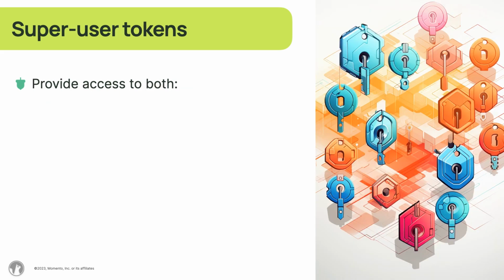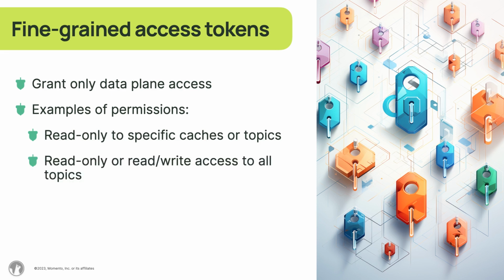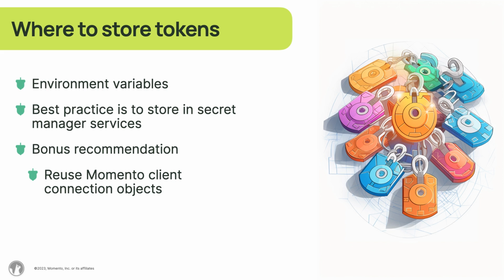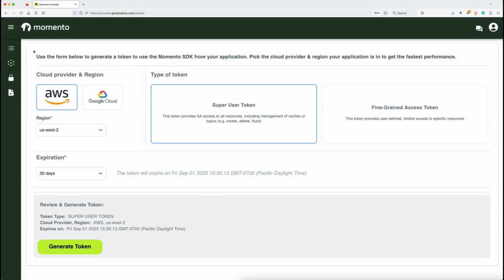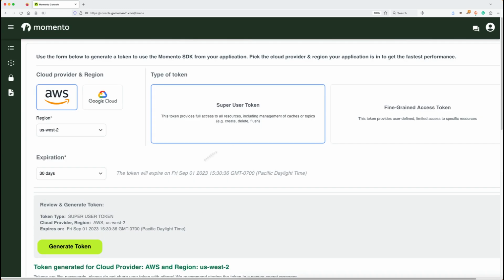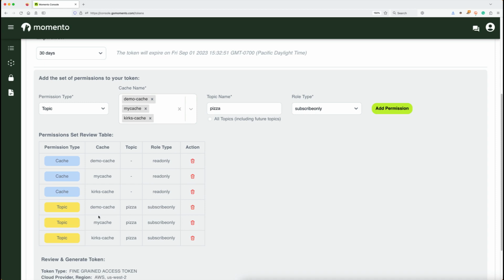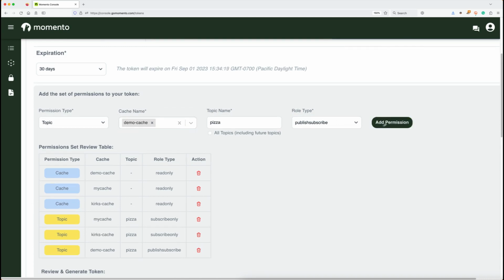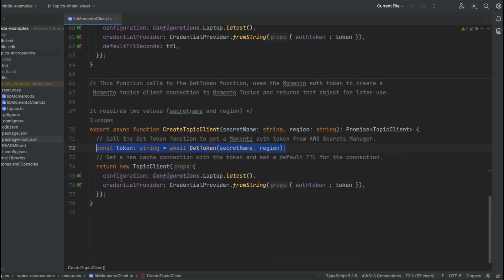Authentication and Authorization using Momento Auth Tokens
In this video, Kirk Kirkconnell dives into the realm of security. Specifically, exploring authentication and authorization using Momento Auth tokens. You'll learn the two types of Auth tokens provided by Momento, where to store them and more.

We’re dedicated to empowering developers and business leaders to build better for the cloud.